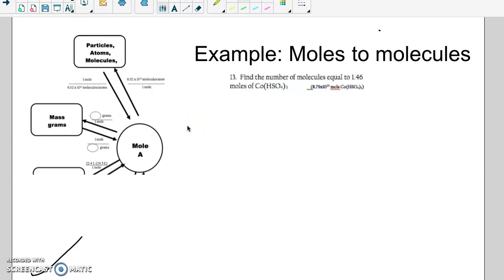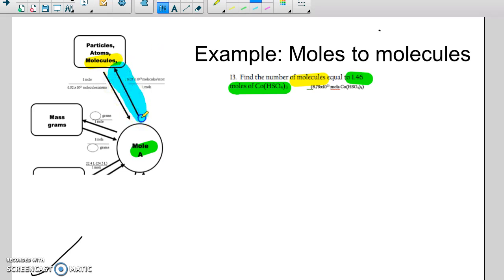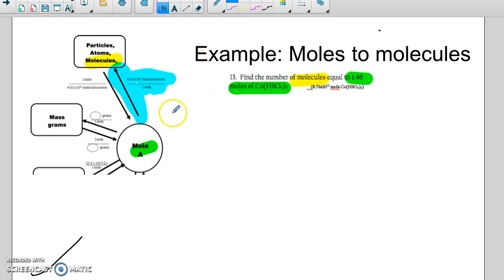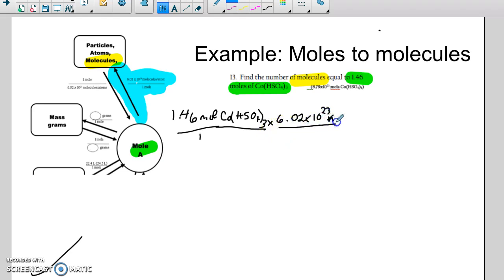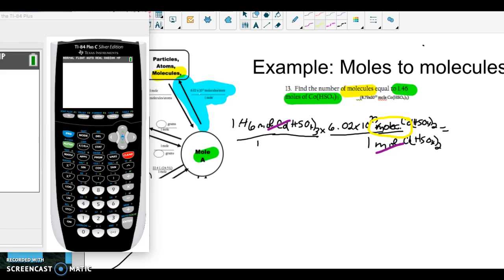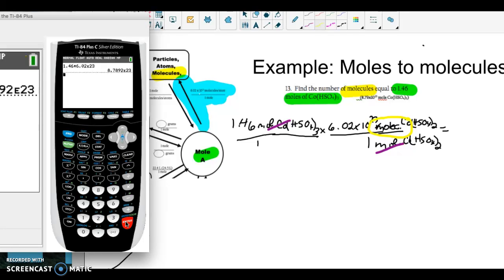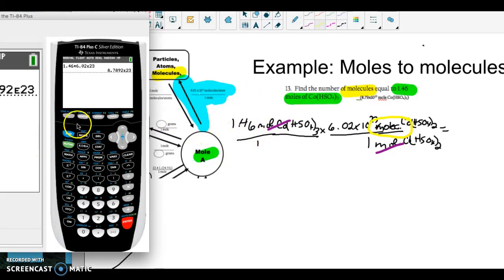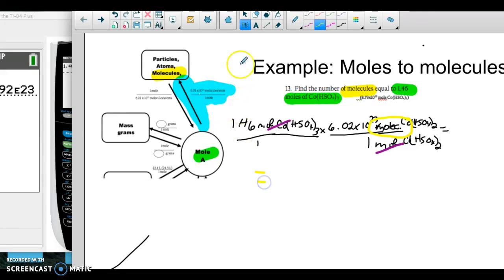VIDEO Moles to Molecules